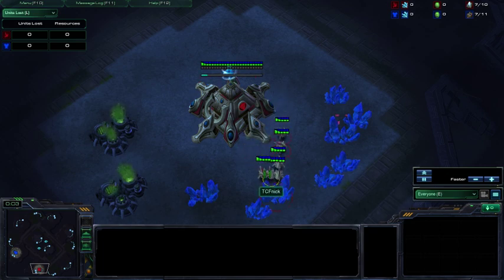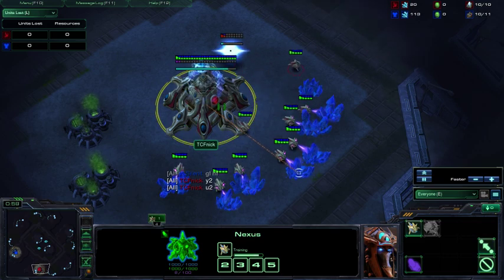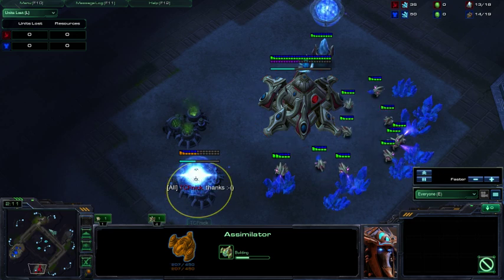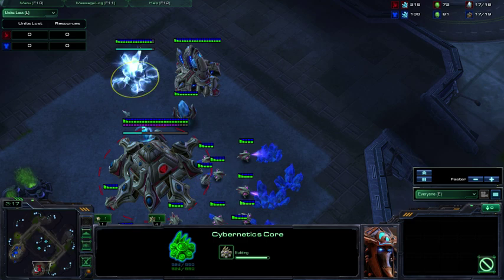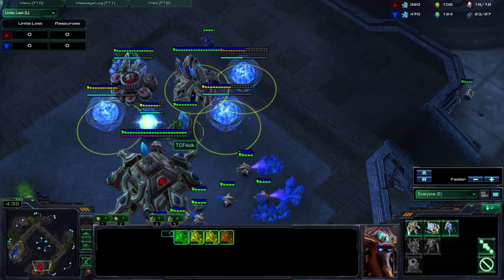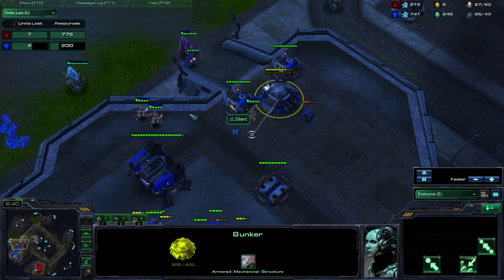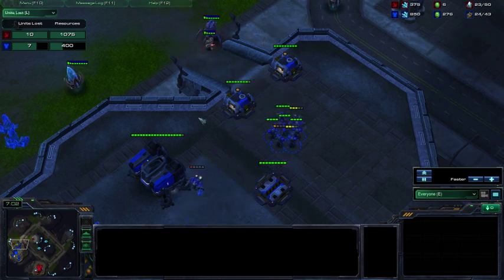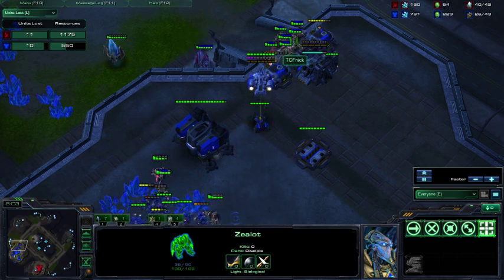Post 1.3.3 Korean All In 4 Gate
Showing viability of Korean All In 4 Gate after the 1.3.3 patch increased warp research time.